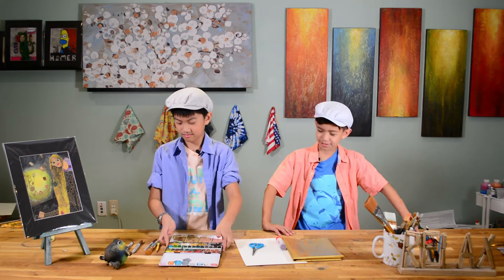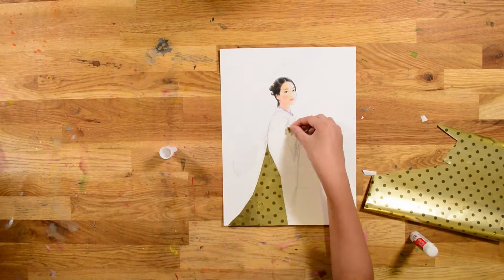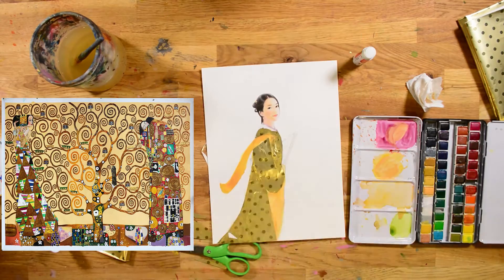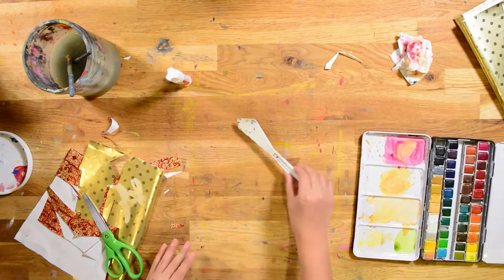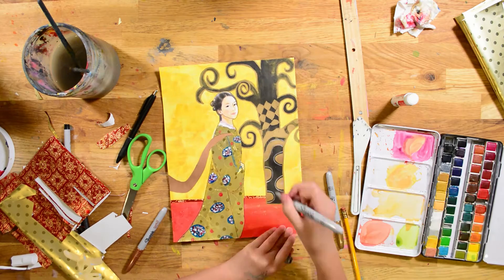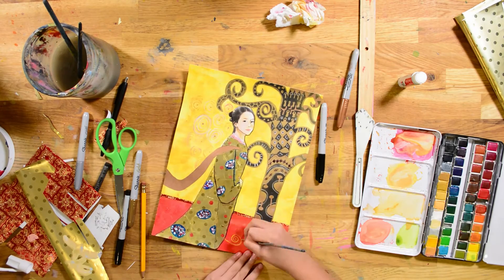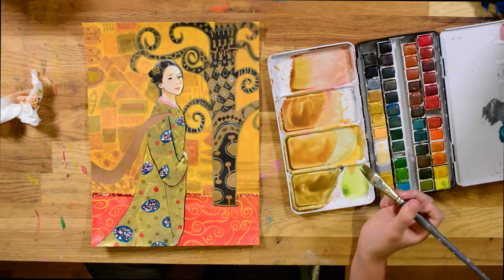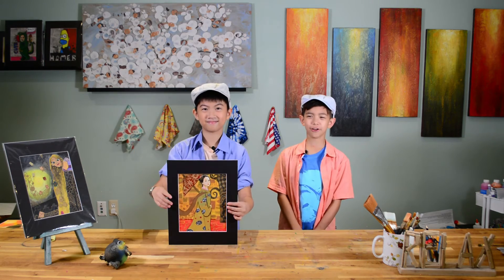Creating simple Klimt styled art! - 30 Day Simple Art Challenge- Episode 26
Jonny uses all sorts of gold wrapping paper scraps to create a Klimt styled painting!

OUR MATERIALS:
watercolor
sharpie
Various brushes